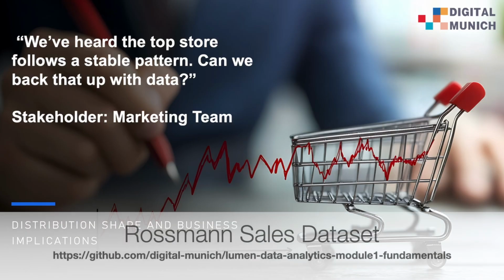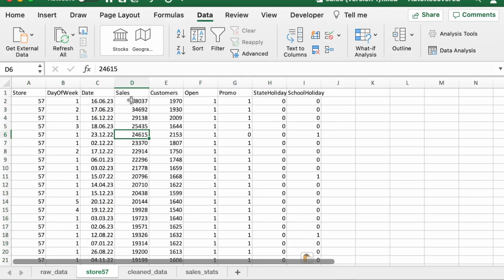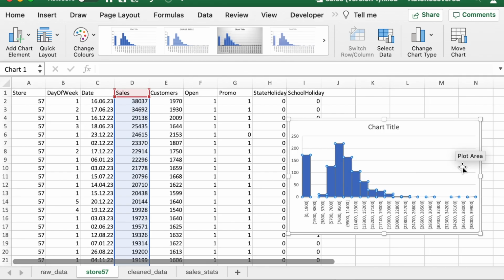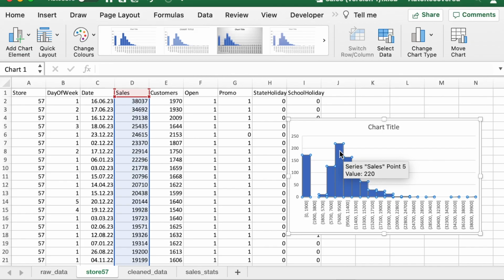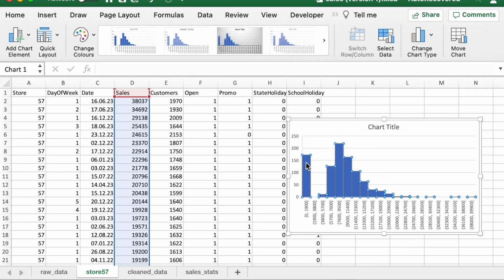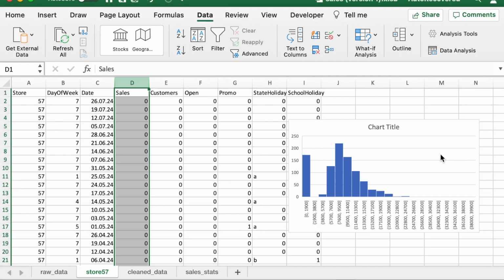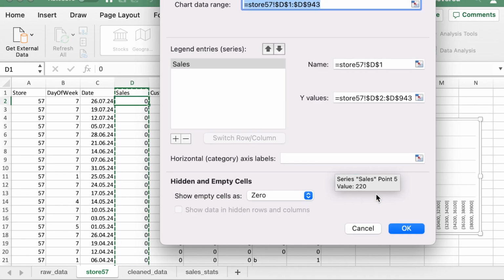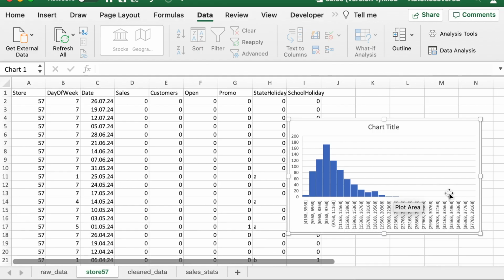How to Read a Histogram in Excel to Uncover Performance Patterns? | Answering business Questions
In this video, we’ll help the marketing team plan for their upcoming promotional campaign by answering the question whether a given store's sale's. performance is stable or not. By building and interpreting a histogram in Excel for the top performing store - Store 57 - of Rossmann sales dataset, we’ll reveal the hidden patterns in sales distribution — and how they can guide real operational decisions.

You’ll learn how to use a histogram in Excel to:
- Spot skewness and understand what it means for store performance
- Identify the store’s “stable sales range” for planning

This lesson is part of our Answering Business Questions Using Data series — five real scenarios using the Rossmann dataset, each tied to decisions real teams face inside a company.

This dataset and guided lessons are part of Lumen’s Data Analytics Program — designed to help you future-proof your tech career, master in-demand data and AI skills, and launch your dream career in just 5 weeks.